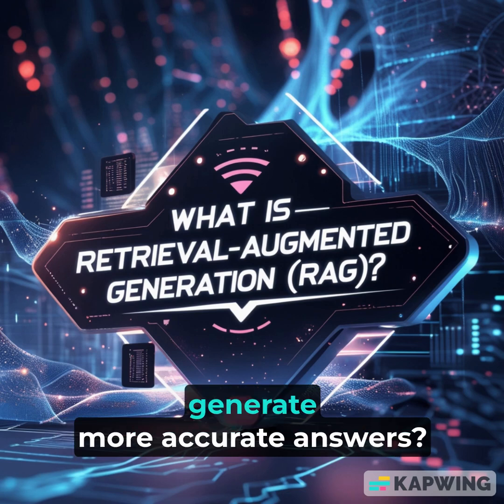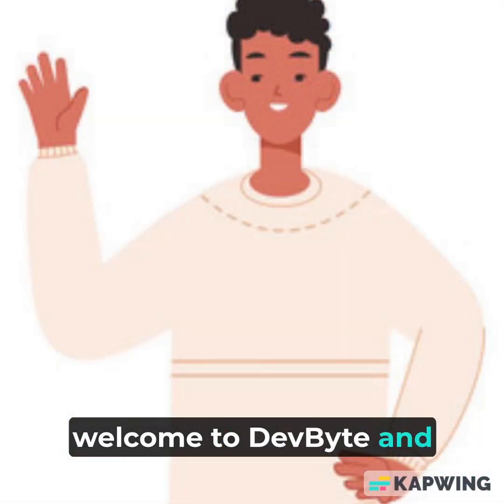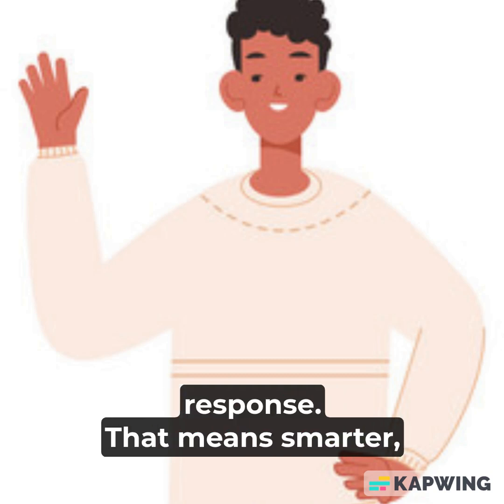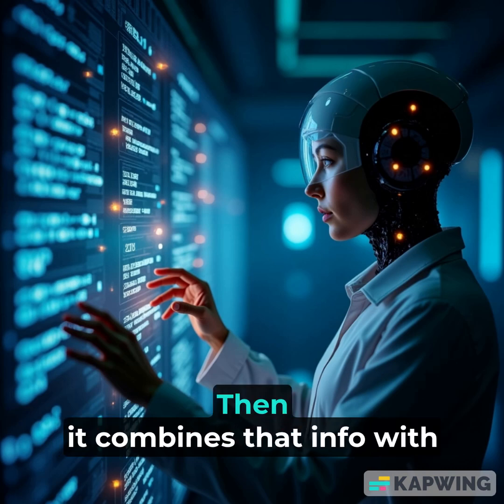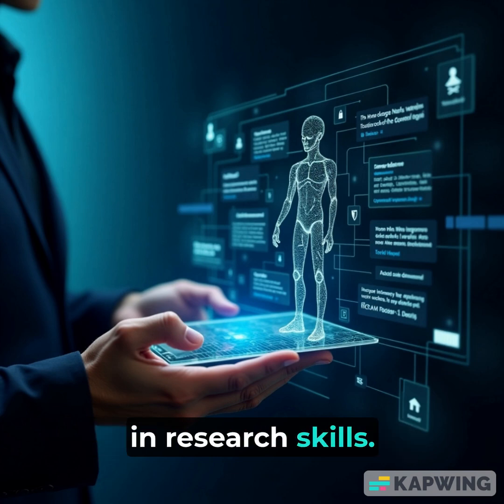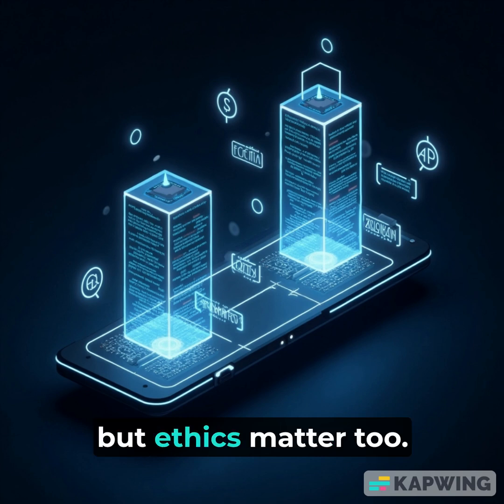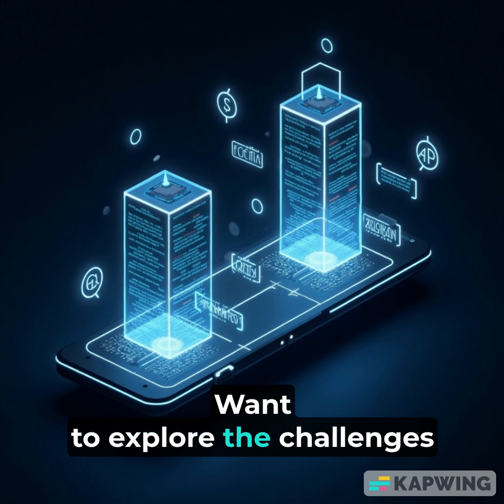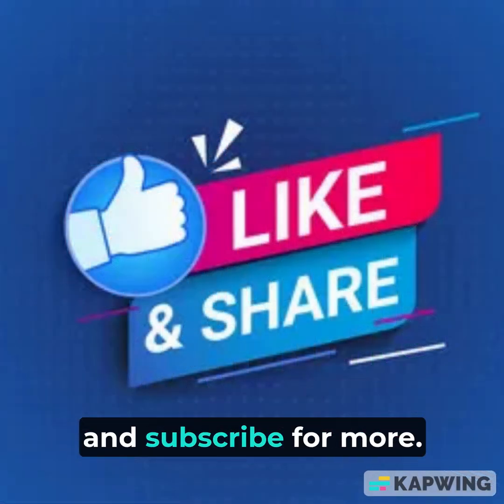What is RAG in AI? Explained in 60 Seconds!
RAG (Retrieval-Augmented Generation) is changing the way AI models generate responses! By combining retrieval-based search with generative AI, RAG improves accuracy, reduces hallucinations, and enhances contextual understanding. But how does it actually work? Watch this short explainer to find out!